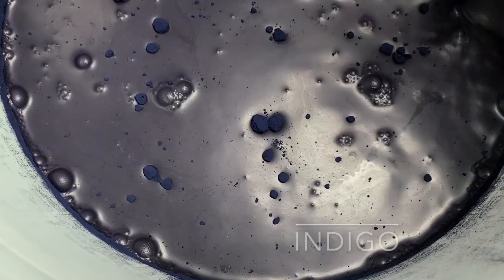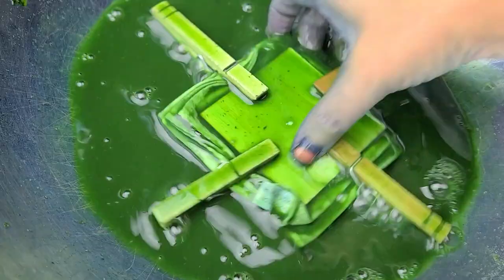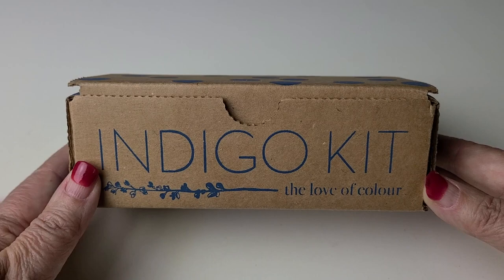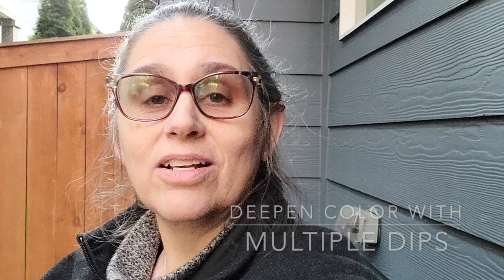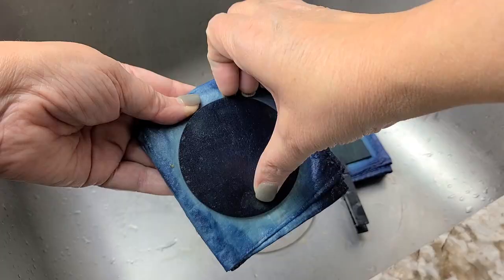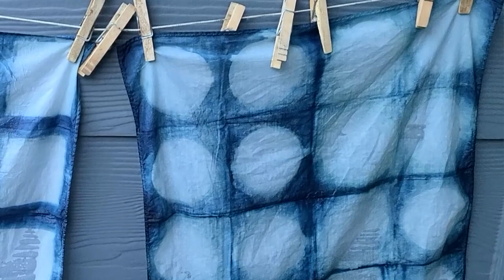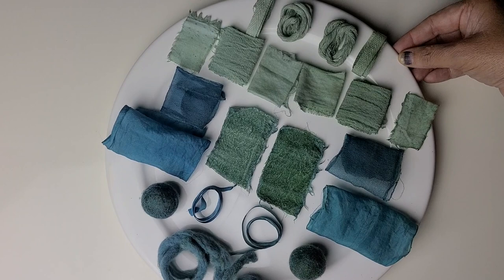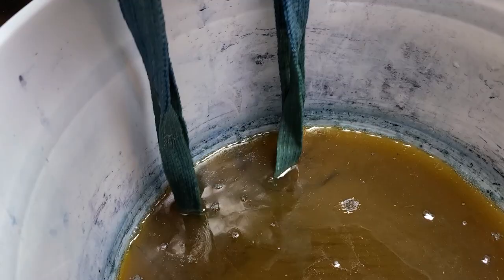HOW TO SHIBORI DYE WITH INDIGO | ORGANIC COLOR | BLUE GREEN | VAT | FRESH LEAF | TIE DYE | ITAJIME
Indigo is a magical way to bring blue into your natural dye studio.  Both traditional vat dyeing and fresh leaf indigo are wonderful options to create vivid designs on textile using shibori technique.  This tutorial will show you how to fold a resist design with wood and dip dye in an indigo vat and with blended fresh leaf indigo.  You will see the resulting itajime design on cotton.

CHAPTERS
0:00 Intro - Indigo dyed shibori
3:04 Indigo video tutorials to prep
4:50 Indigo vat shibori
11:40 Fresh leaf indigo shibori
13:33 Shibori results on cotton
13:48 Wrap up
16:26 Sneak peek of next tutorial
17.06 Links to free pdf, digital course & installation note cards
17:42 Blooper

SUPPLY LIST
Vat Indigo
Fresh leaf indigo
Plastic bucket with lid
Drop cloth
Long stir stick
Tongs
Gloves
Bin
Dry rack
Blender
Cheese cloth
Strainer
Spoon
Large bowl
Wood resist pieces
Clothes pins
Vinegar
Textile of choice

2021 ICE INSTALLATION NOTECARDS - Grab a slice of my ephemeral installation practice with a bundle of 10 cards featuring the natural colors of Aruba infused in ice.  The notecards are 3.5 x 5 inches and include envelopes.  Perfect as gifts or to keep to write love notes!